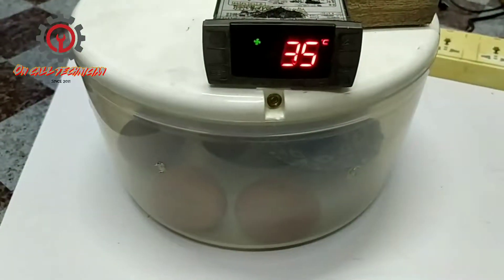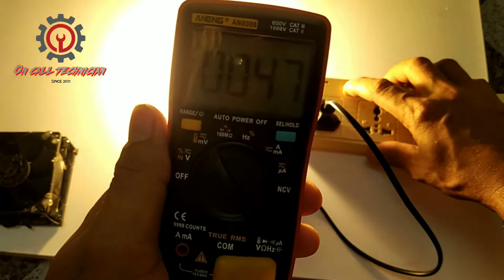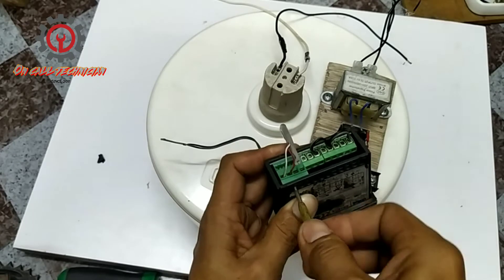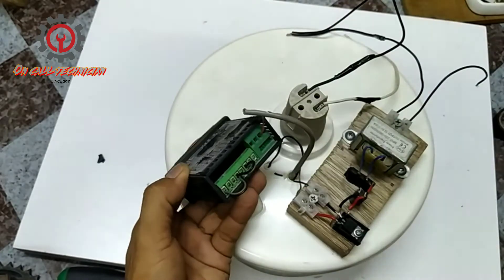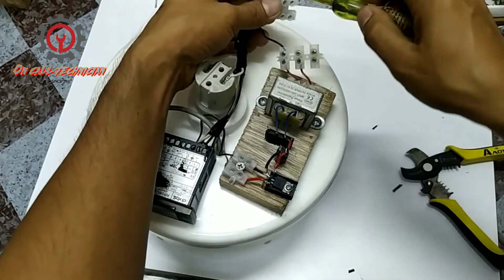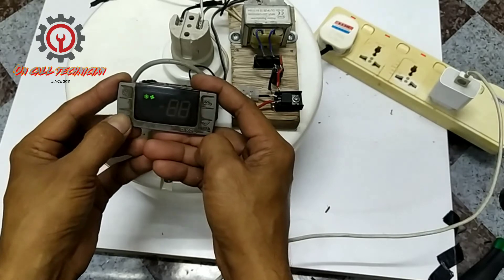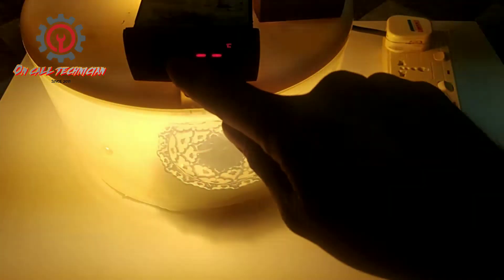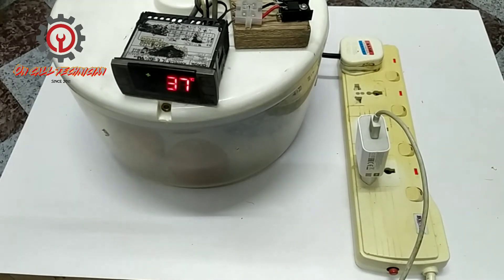DIY EGG INCUBATOR USING DIXELL XR06CX CONTROLLER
This tutorial is an answer to questions from my viewers on how to set up dixell into heating mode.